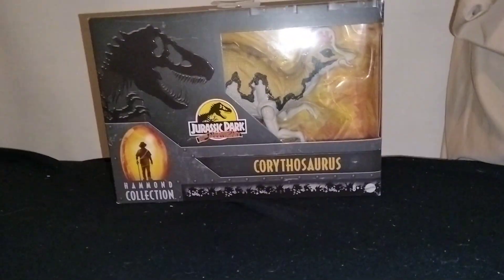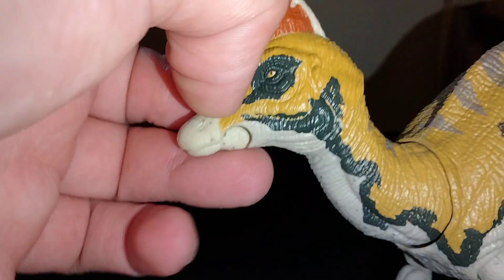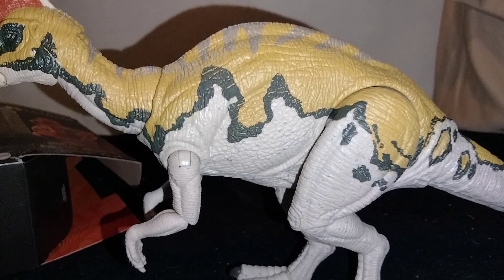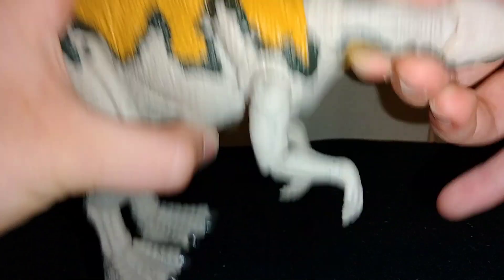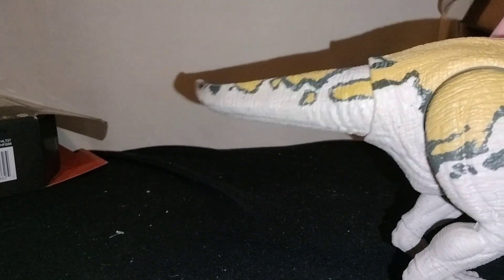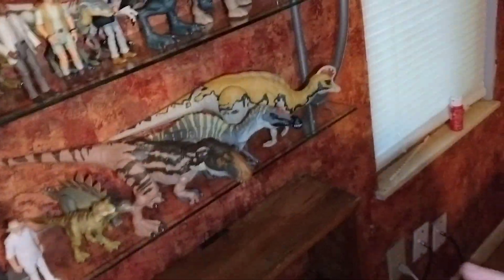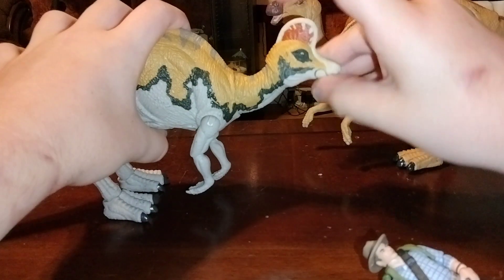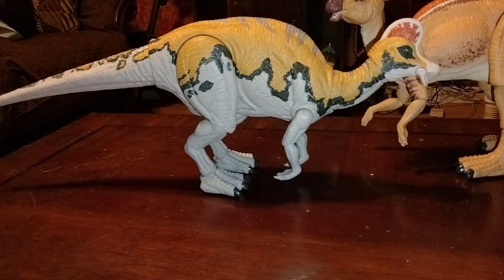JURASSIC PARK 30 ANNIVERSARY HAMMOND COLLECTION CORYTHOSAURUS REVIEW